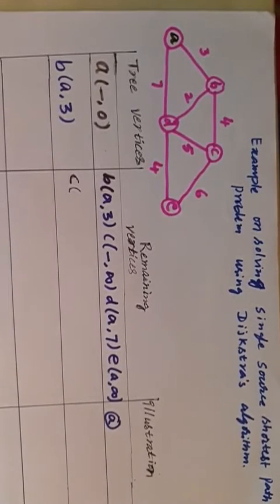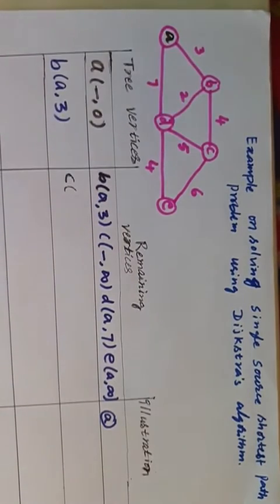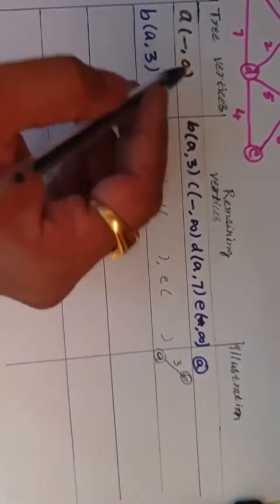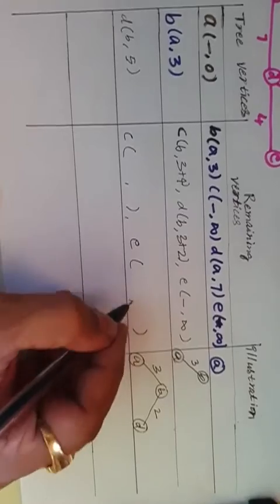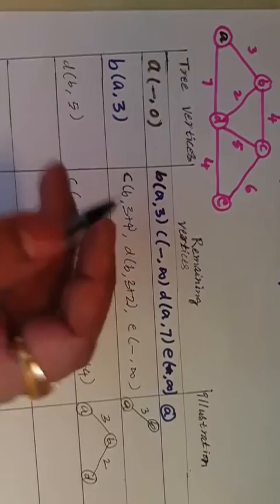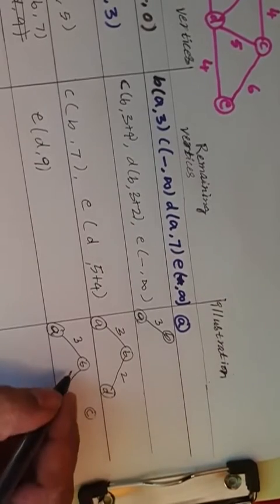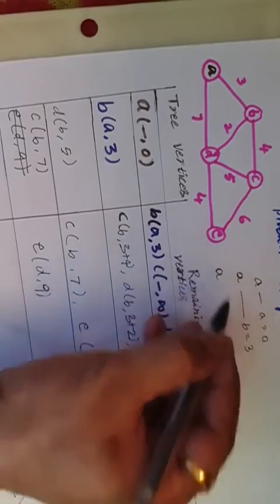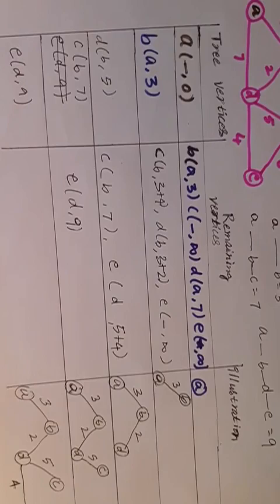Example on Dijkstras algorithm